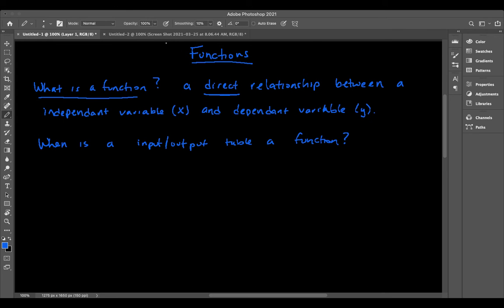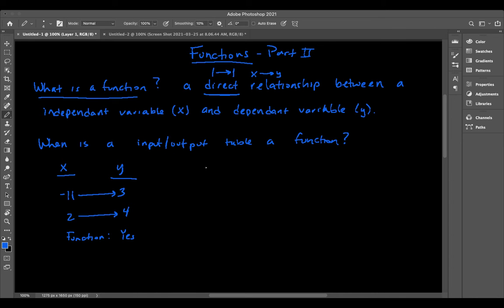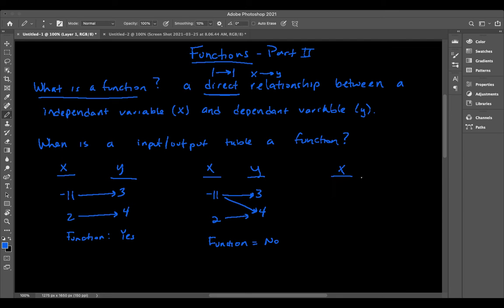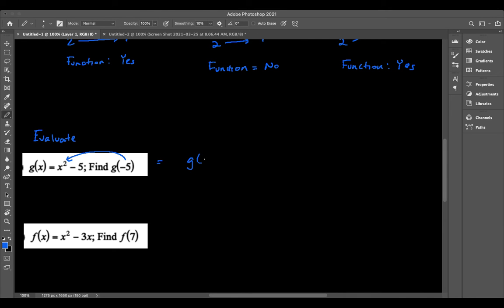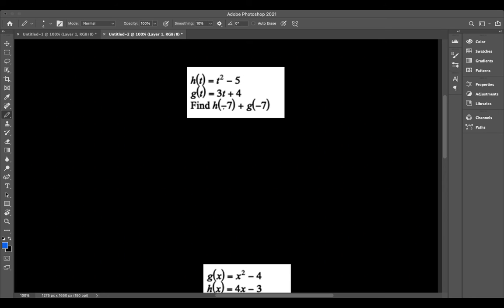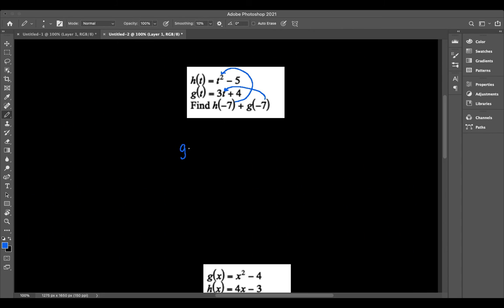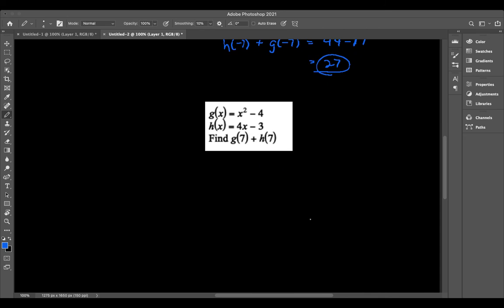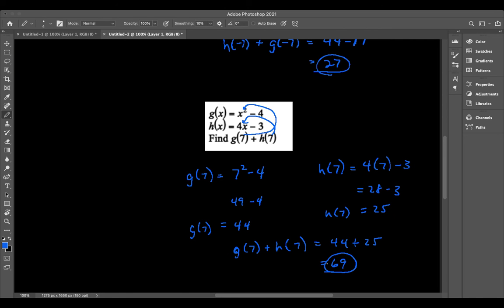Functions - Mapping/Evaluation Review